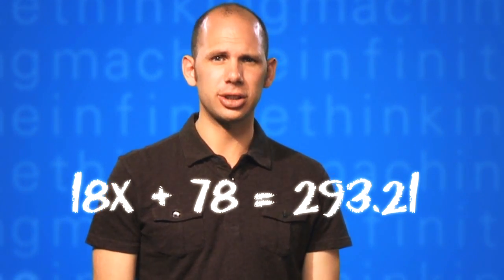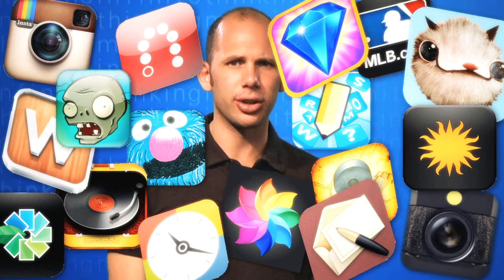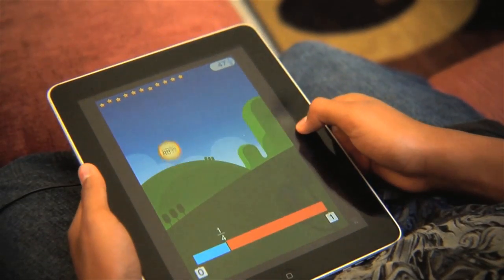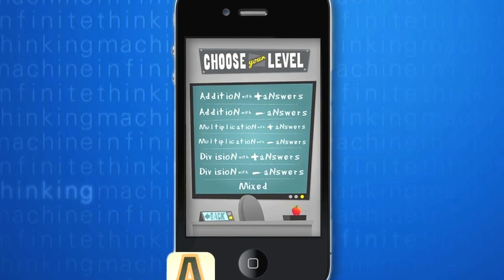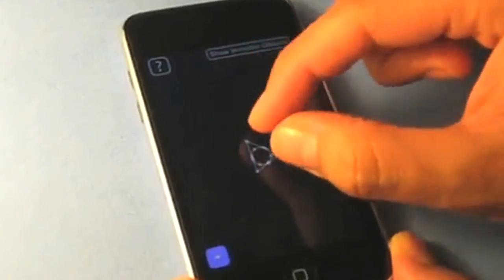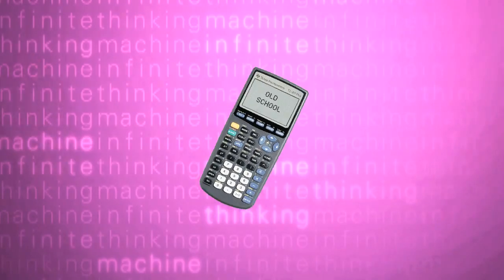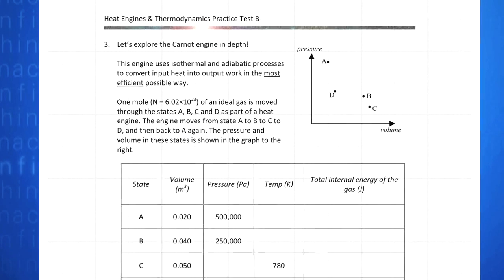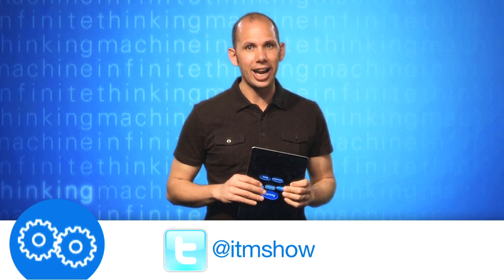ITM 17: Math-app-alooza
[Season 2] Episode 17 is a fun romp through five of our favorite Math Apps: Motion Math, Alge-Bingo, Appolonius, Graphing Calculator, and Wolfram Alpha. Plus it's the debut of the ITM "Geek Chorus!"

Get links to everything mentioned in the show plus a downloadable file of every episode

Here's what people are saying about this episode...

"These @itmshow folks are crazy in a delightfully fun and engaging way! My morning cup of bits & bytes!" - Laurie Bartels ‏ @brainbits

"Fun (and punny!) video about math apps"  - Motion Math ‏ @motionmath

"FAB-U-LOUS"  - Dr. Joan McGettigan ‏ @drmcgettigan

"Just came across the Infinite Thinking Machine, definitely worth a watch." - Night Zookeeper ‏ @nightzookeeper

"Love the puns!" - Rae Fearing ‏ @RaeFearing

The ITM is produced by CUE Our host is Ramsey Musallam (@ramusallam) and our Executive Producers are Mike Lawrence (@techmaverick) and Chris Fitzgerald Walsh (@fitzwalsh). Ping us to let us know if you have any thoughts on anything we talked about in the show or any ideas on how to make the show better.

Remember - YOU are the infinite thinking machine!